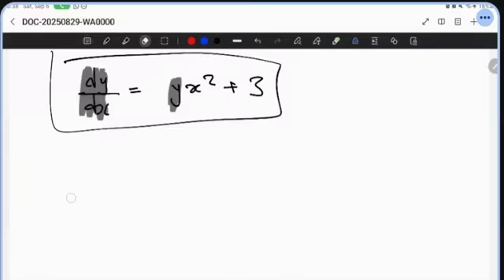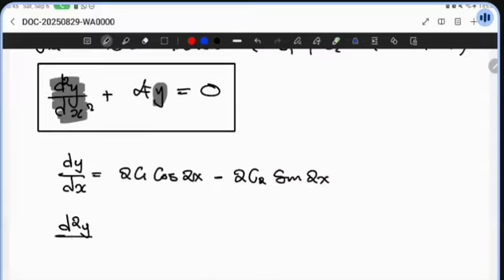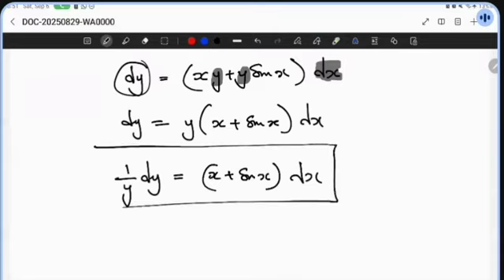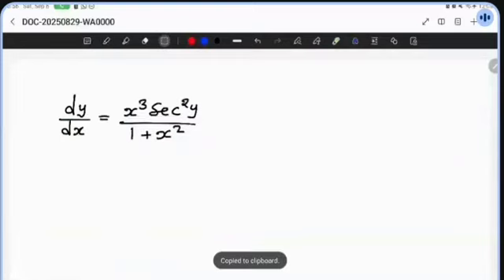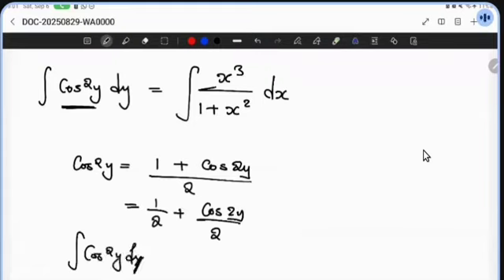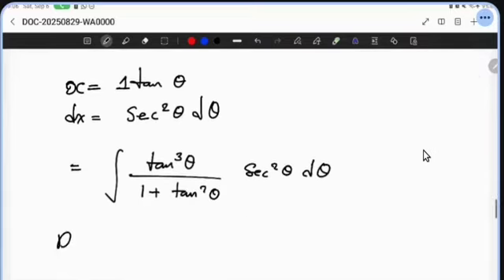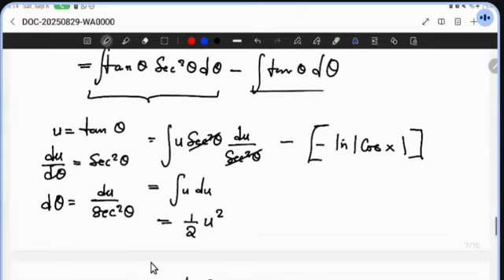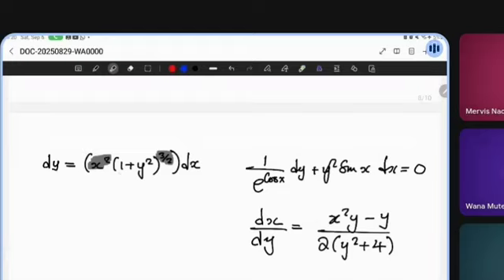How to solve ODEs using separation of variables full tutorial with examples